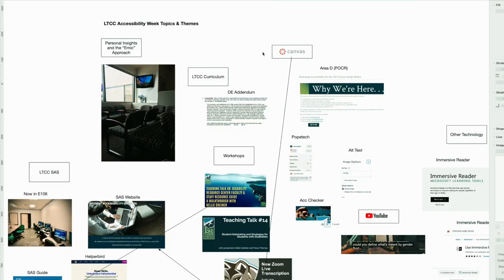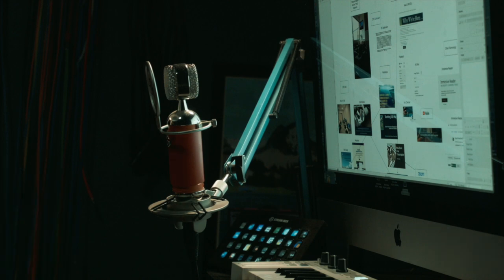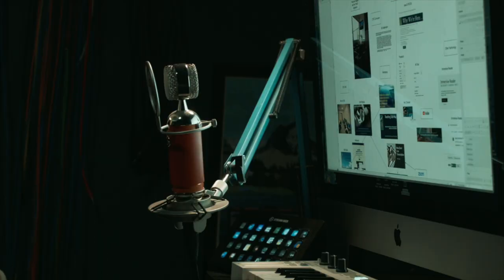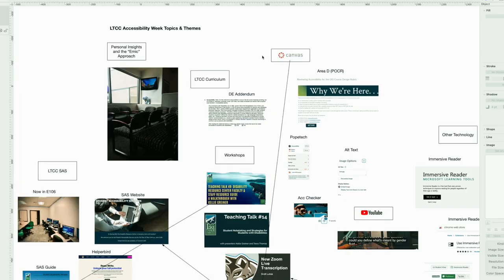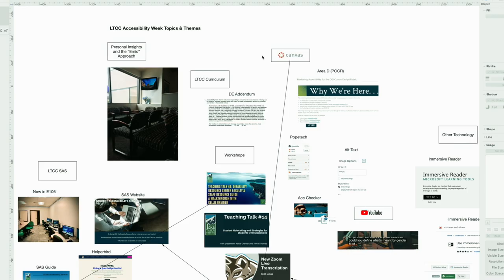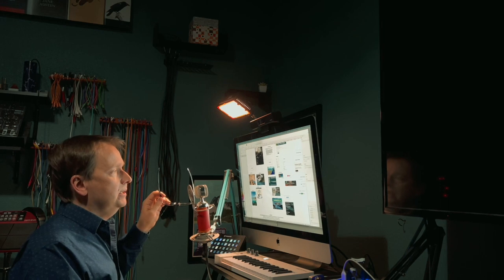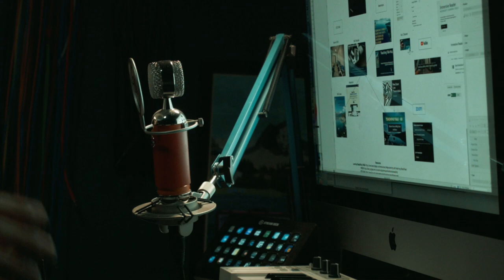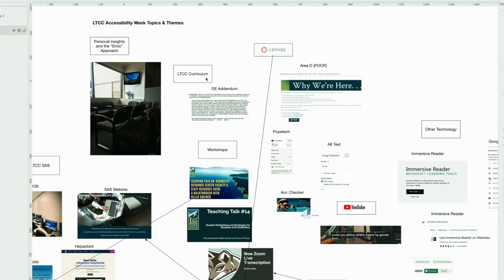Accessibility Week 2022 T&L Welcome and Overview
Introduction 0:00
LTCC SAS 7:00
Workshops 16:30
Curriculum Processes 17:30
YouTube & Zoom 19:30
Other Technology 31:30
Helperbird
Google Chrome
Immersive Reader
Canvas 38:00
Resources 47:00
Alt Text 49:00
Accessible Navigation Buttons 1:07:00
Personal Reflections 1:17:00